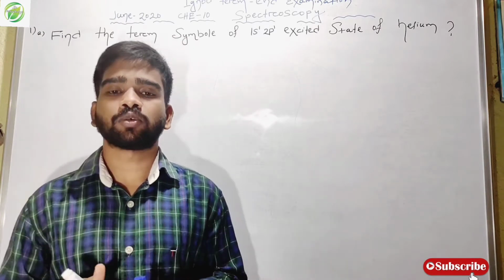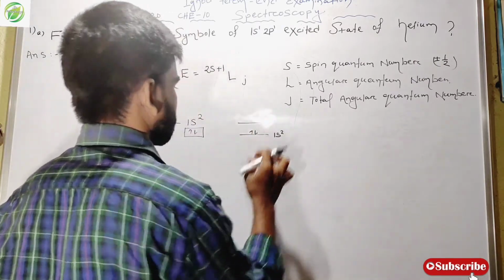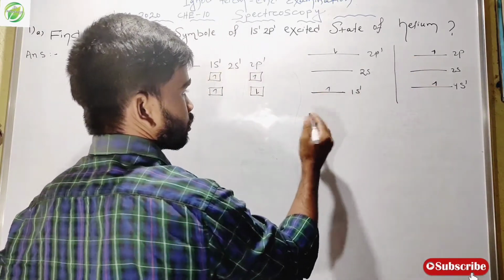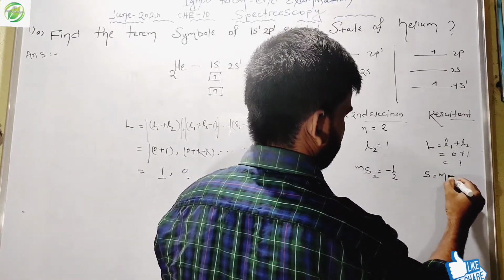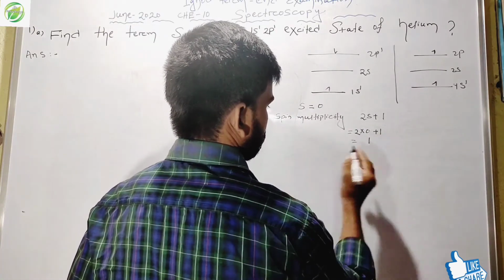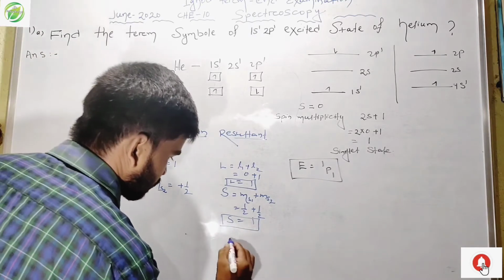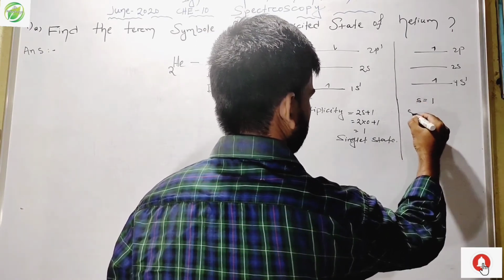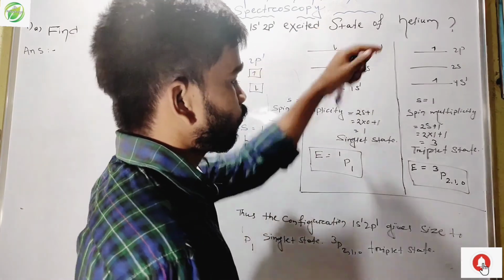IGNOU TERM END EXAMINATION QUESTION PAPER JUNE-2020 (CHE-10) SPECTROSCOPY PREVIOUS YEAR SLV QUESTION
IGNOU TERM END EXAMINATION QUESTION PAPER JUNE 2020 CHE10 (SPECTROSCOPY)
FIND THE TERM SYMBOLE OF 1S1 2P1EXCITED STATE OF HELIUM
PREVIOUS YEAR SOLVED QUESTION PAPER
IGNOU QUESTION PAPER EASY SOLUTION
SPECTROSCOPY CHE-10
ROTATIONAL SPECTROSCOPY
SPECTROSCOPY
VIBRATIONAL SPECTROSCOPY
MICROWAVE SPECTROSCOPY
RAMAN SPECTROSCOPY
MASS SPECTROSCOPY
ELECTRONIC SPECTROSCOPY
SPECTROSCOPY
SPECTROSCOPY
SPECTROSCOPY
UV/VISIBLE SPECTROSCOPY
UV/VISIBLE SPECTROSCOPY
CHE-10
CHE5
CHE1 CHE2 CHE3 CHE4
Please share with your friend
Ask your query I always give your ans
Thank you so much,,,thank you